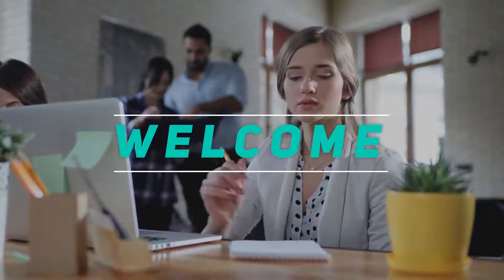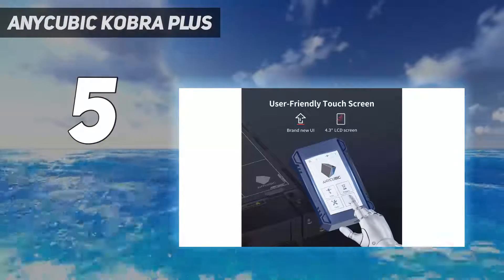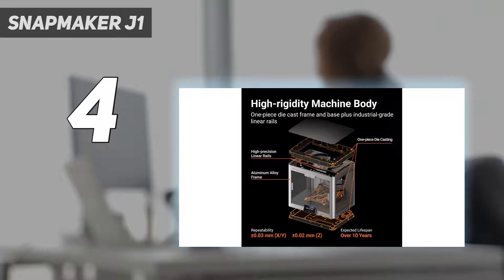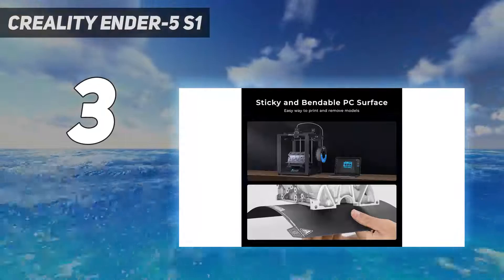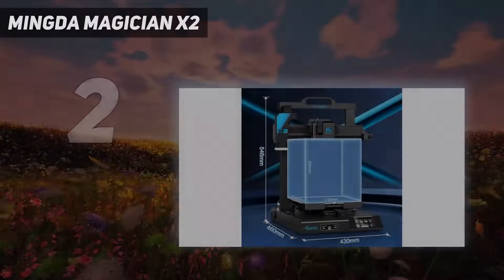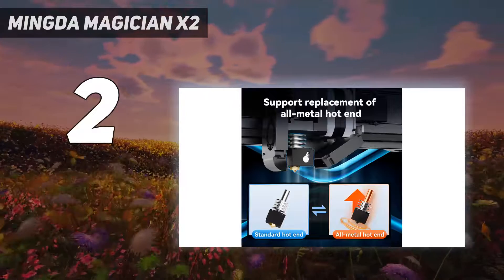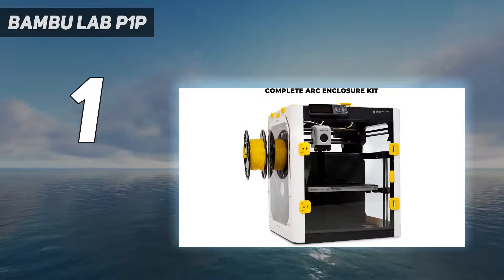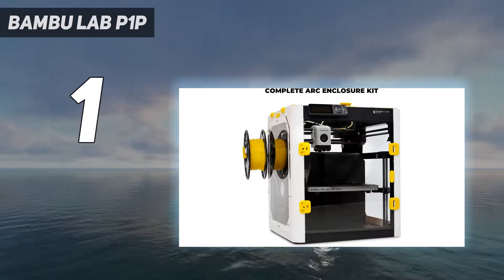Top 5 Best 3D Printers in 2024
Here is the Updated Prices of the Best 3D Printers in 2023!

Things that we mentioned in this video:
1. Bambu Lab P1P - B0BW9W2M9T
2. Mingda Magician X2 - B0BYV7Z29F
3. Creality Ender-5 S1 - B0BKT1J8ML
4. Snapmaker J1 - B0C3CKT79Q
5. AnyCubic Kobra Plus - B09V2TPT7T